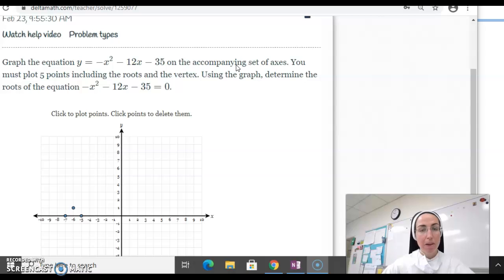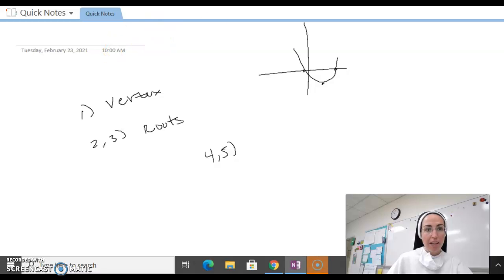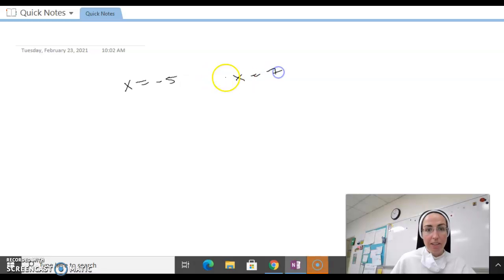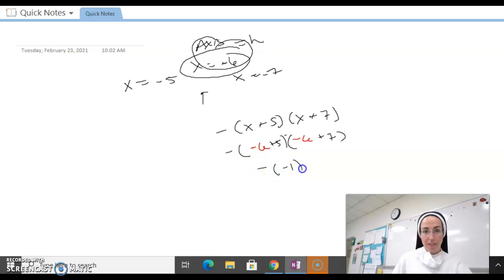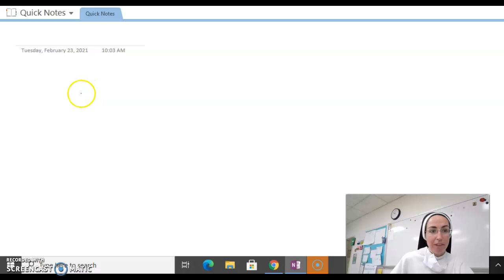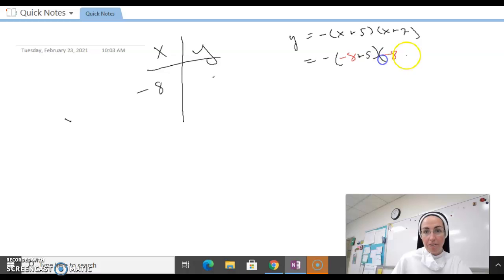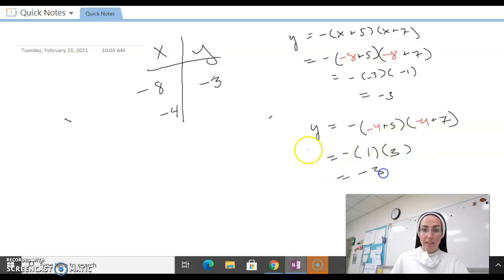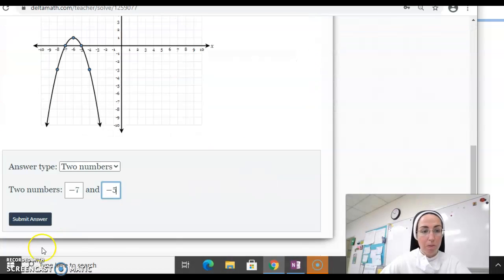Graphing Parabolas L2